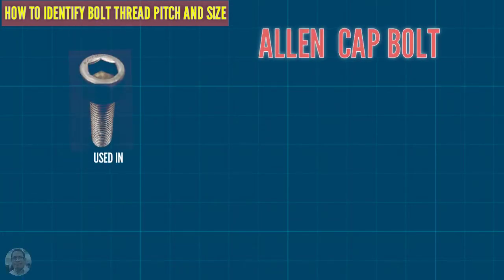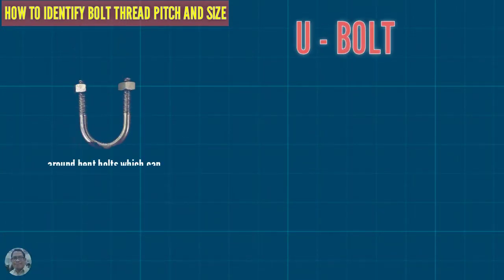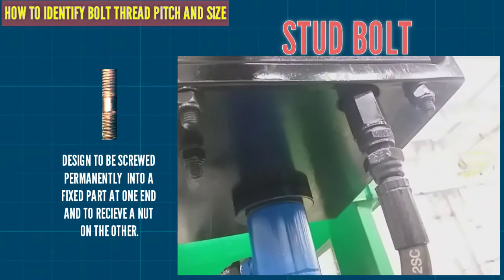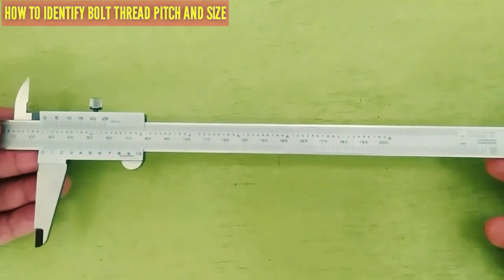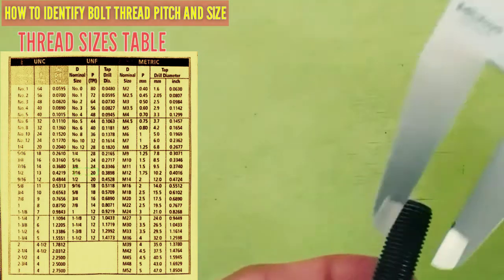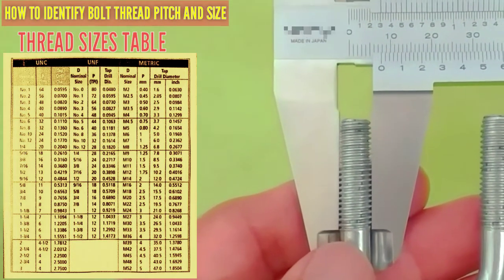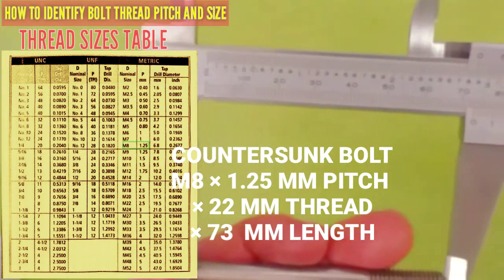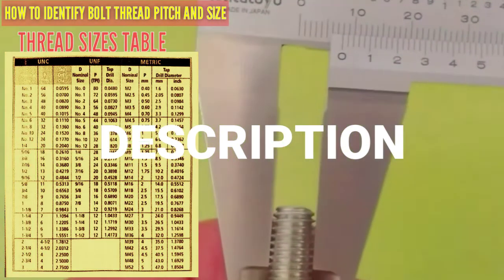IDENTIFICATION OF BOLTS THREAD PITCH AND SIZE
In this Video we will be learning About :
* Type of bolts
* Usage of bolts
* Identification of bolts Thread pitch & Sizes
* Description of bolts
* Measurement Using Vernier caliper & Pitch gauge